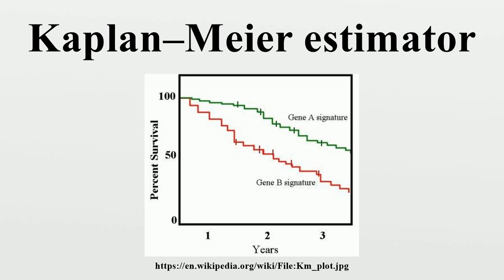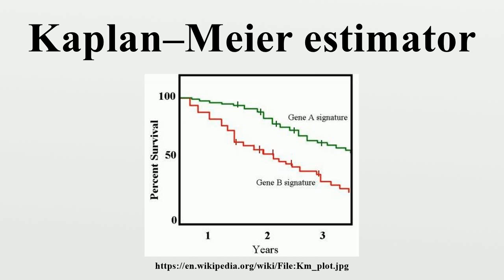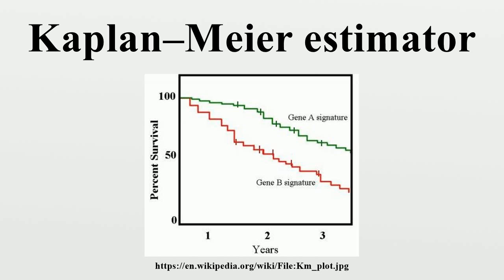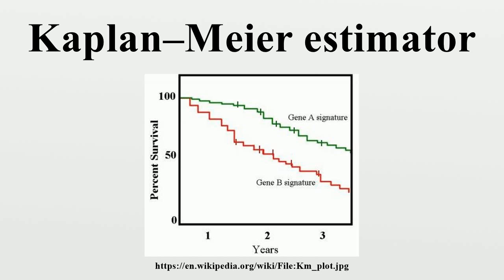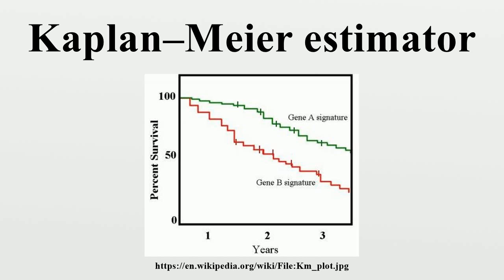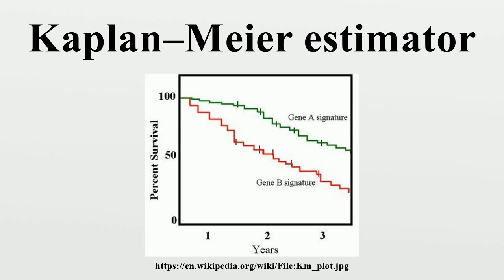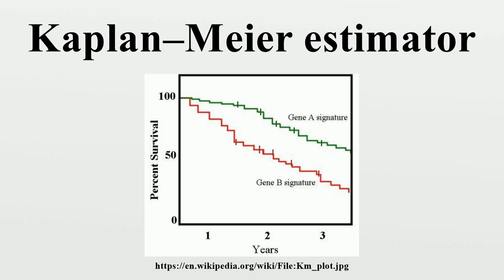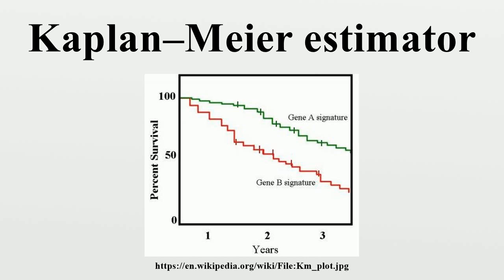Kaplan–Meier estimator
The Kaplan–Meier estimator, also known as the product limit estimator, is a non-parametric statistic used to estimate the survival function from lifetime data.In medical research, it is often used to measure the fraction of patients living for a certain amount of time after treatment.

Image-Copyright-Info
Image is in public domain
Author-Info:   Deanne Taylor (made and original to submitter)
Image-Copyright-Info